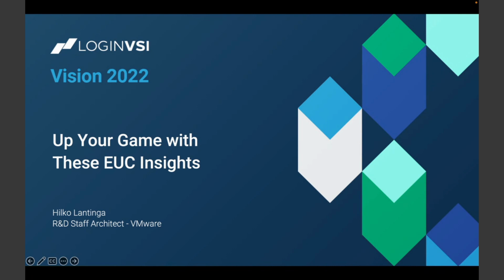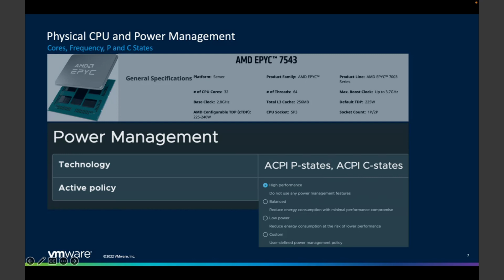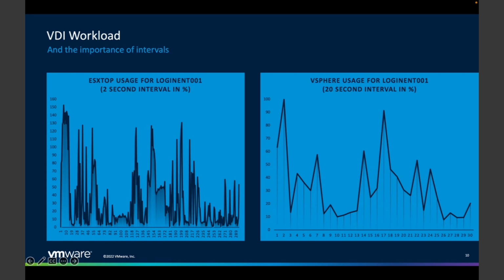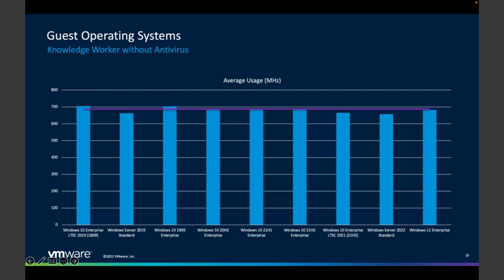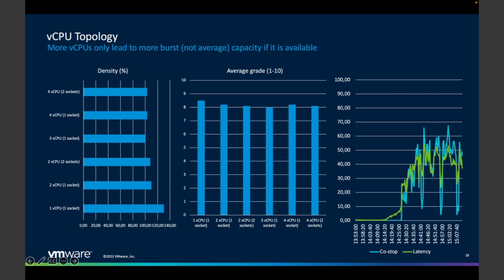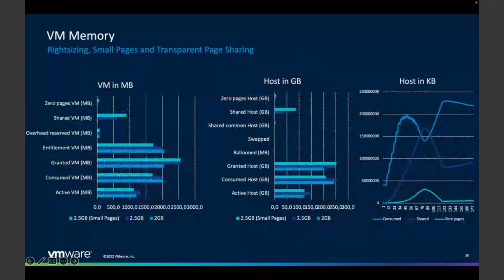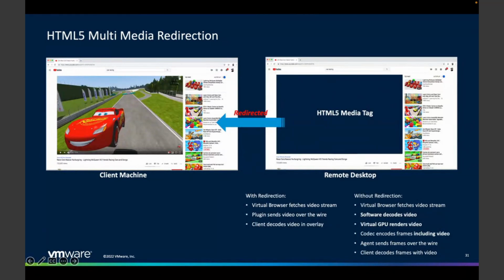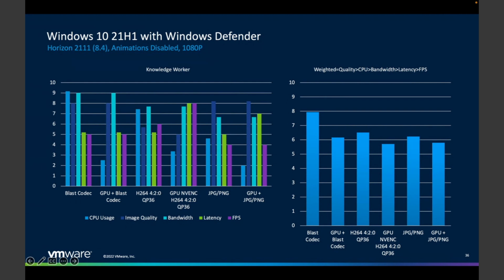Vision - Up Your Game with These EUC Insights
Join VMware’s EUC Architect, Hilko Lantinga, for a session fully packed with research, and learn how this data can help you drive decisions. In the past year, Hilko has tested AMD EPYC, Retbleed, VMware Horizon and much more. What were his discoveries? What did he expect to find? What did he learn from analyzing all the data? And based on these insights, what will the future hold?